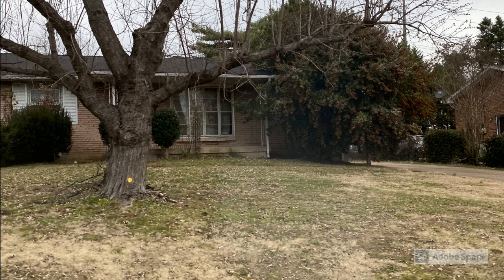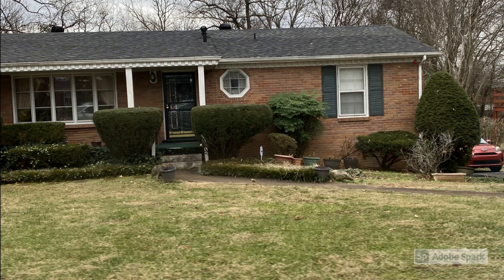Glengarry Observational Driving Tour